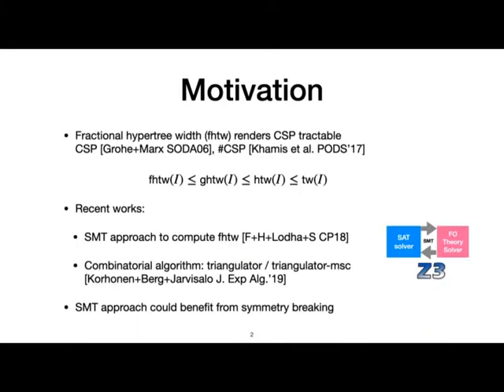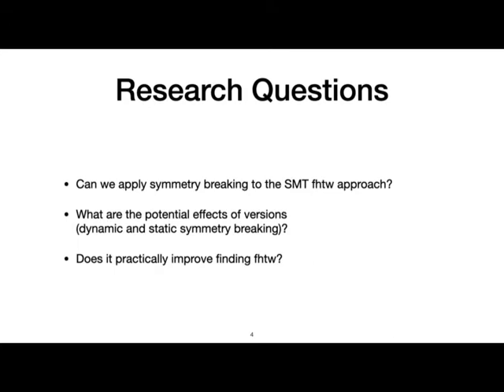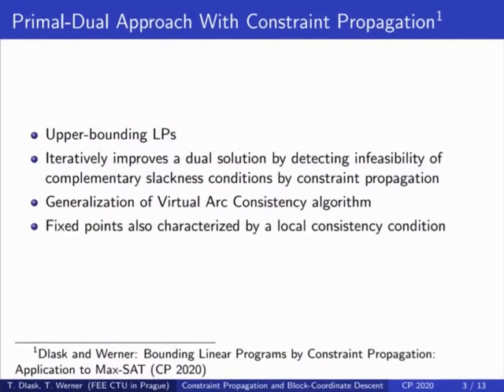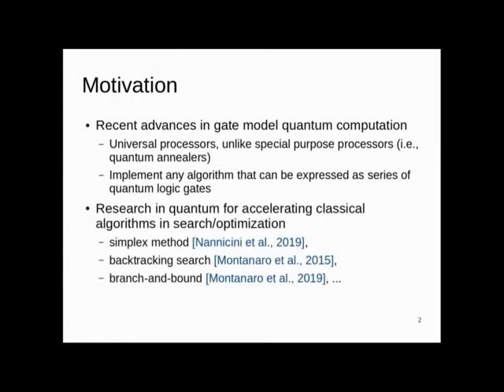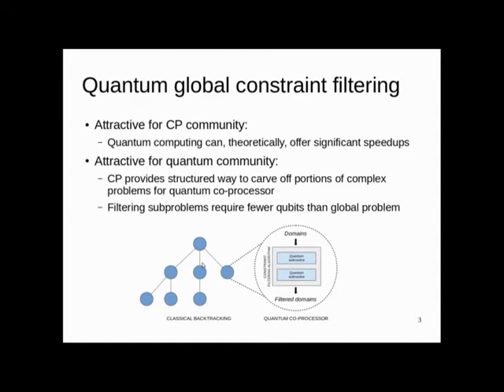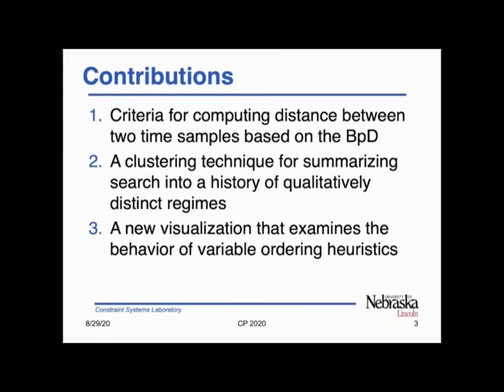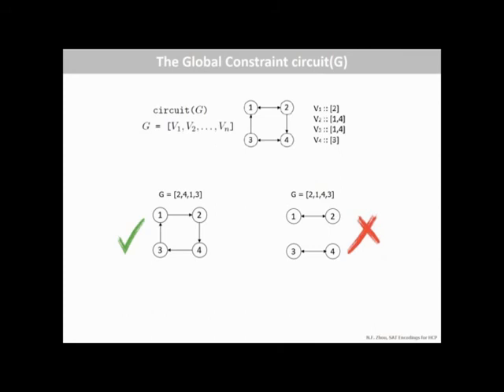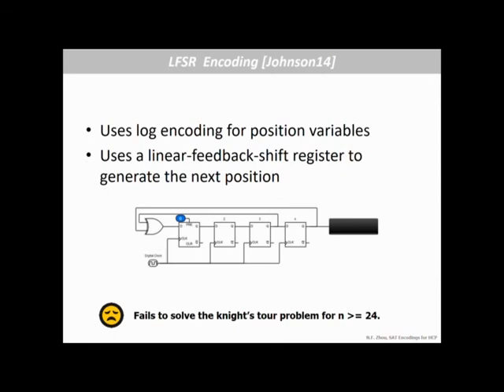CP2020 Session C (Teaser)